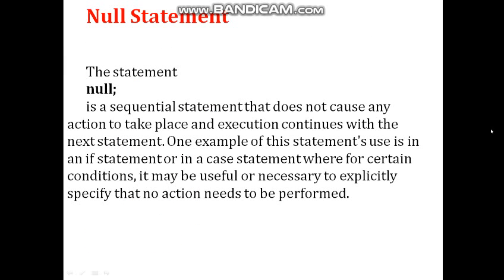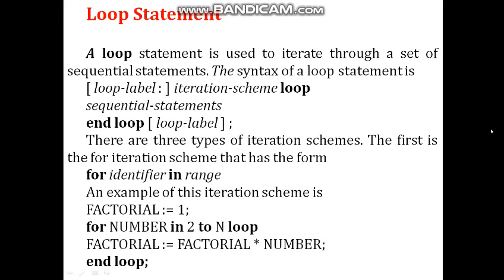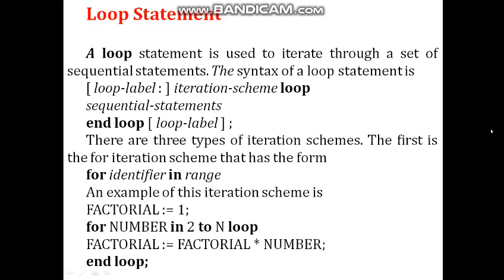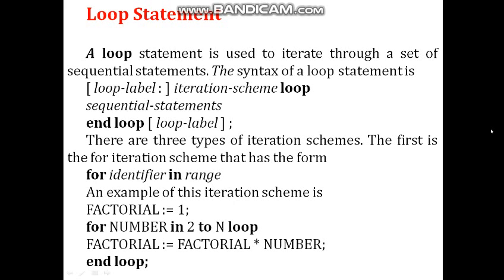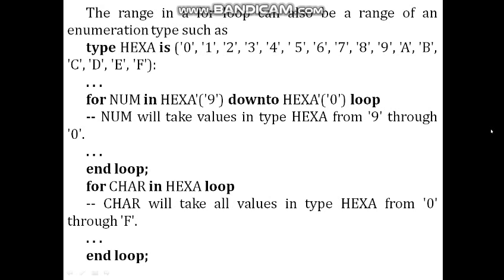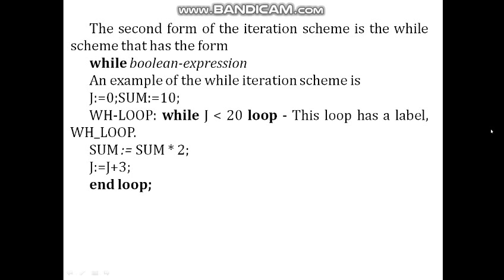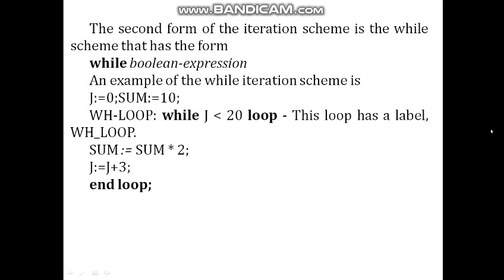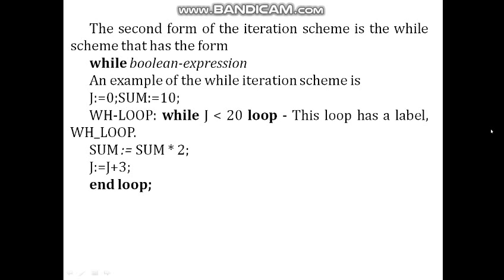Unit 1 17 NULL, LOOP, EXIT Statement